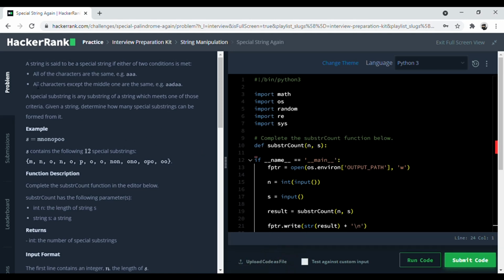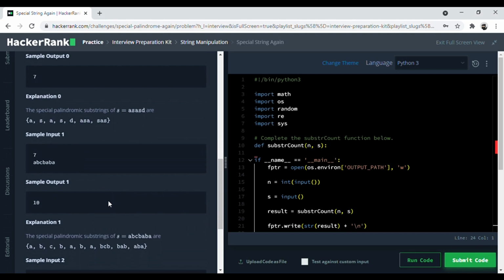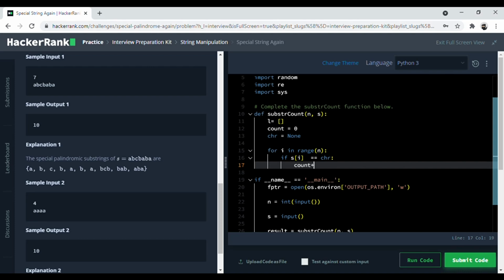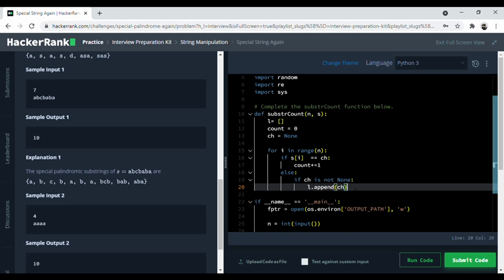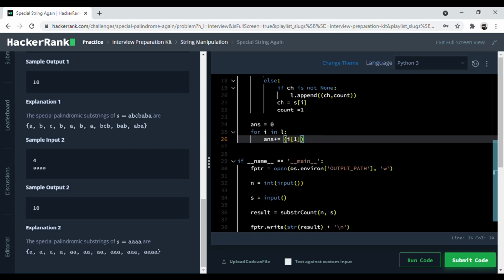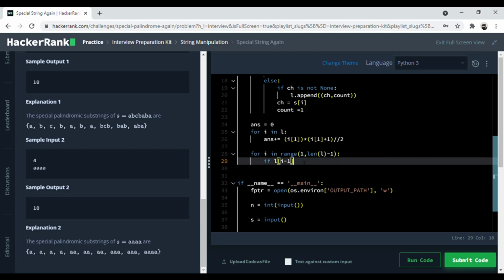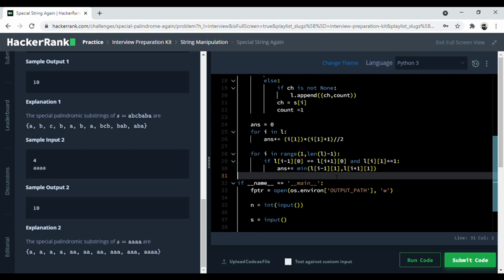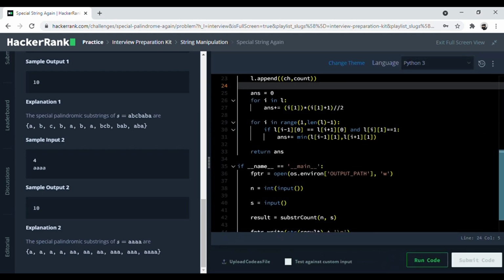Special String Again | Hackerrank Solution | Python | Interview Preparation Kit|String Manipulations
Preparing for Interviews or Learning Programming in Python?

I made a small error in the middle which I rectify towards the end. One small line but it made all the difference.